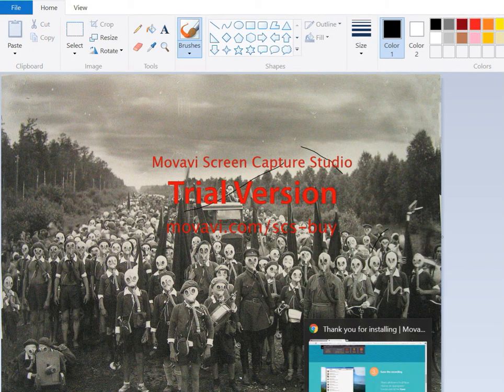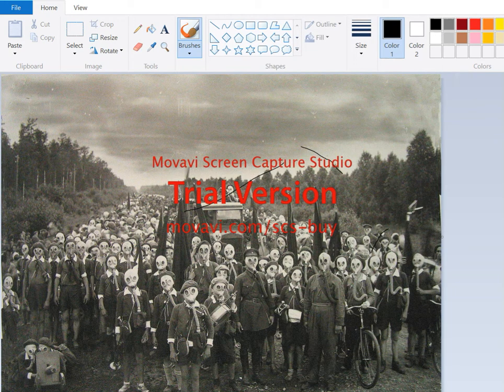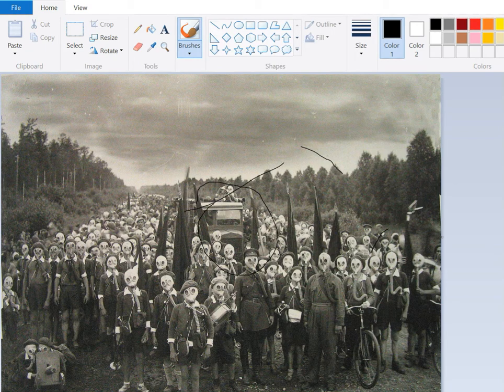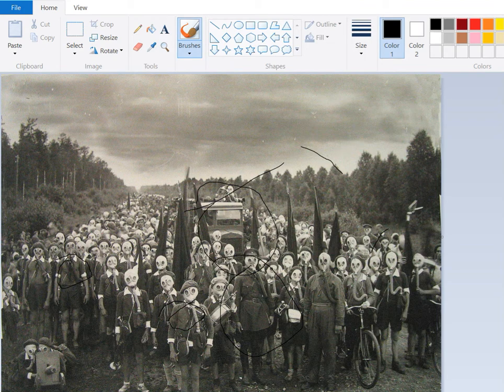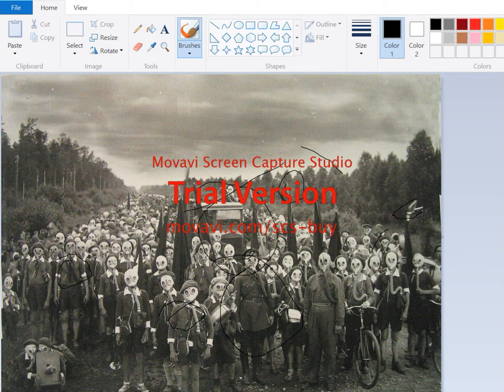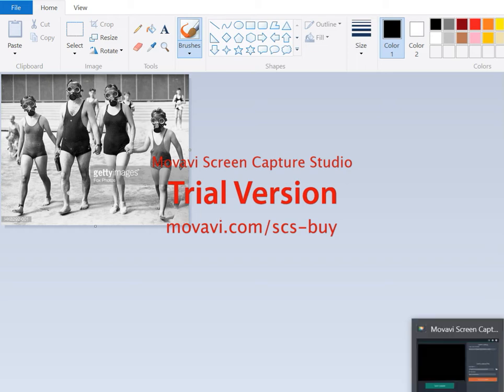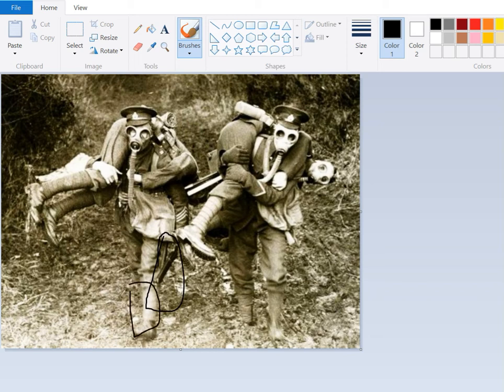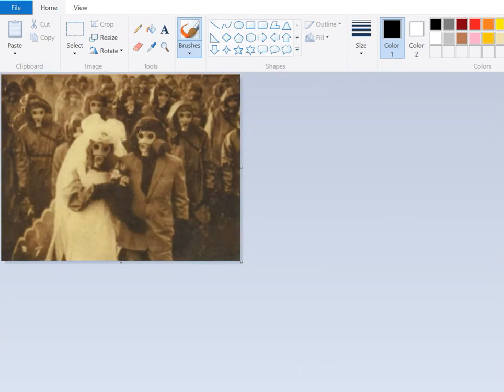Debunking Gasmask Island/Miyake-jima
This myth originated on Reddit, based off of a Japanese safety decree. but the photos presented as proof are not from Japan.

"In the Island, you are required to carry a hazard mask with you."